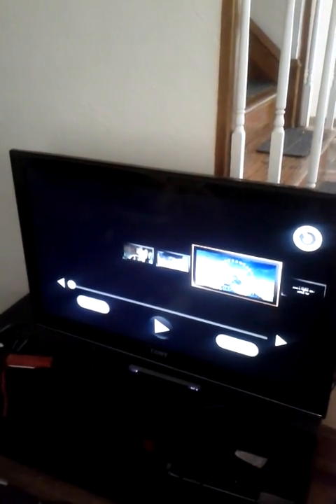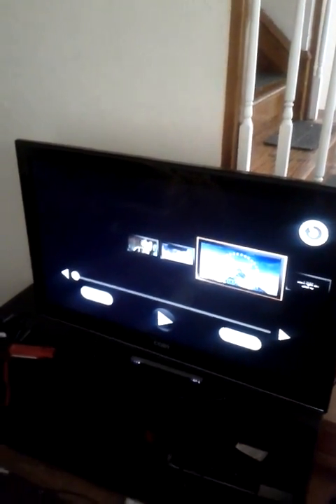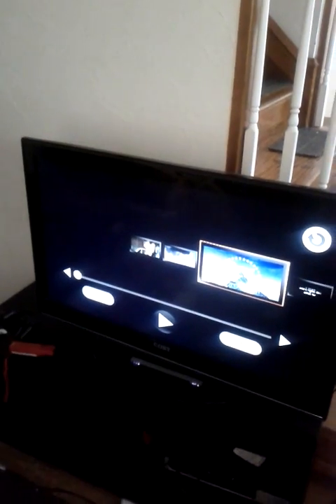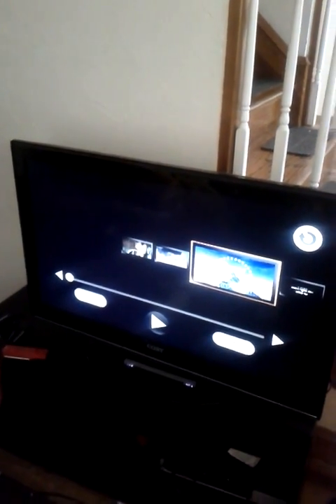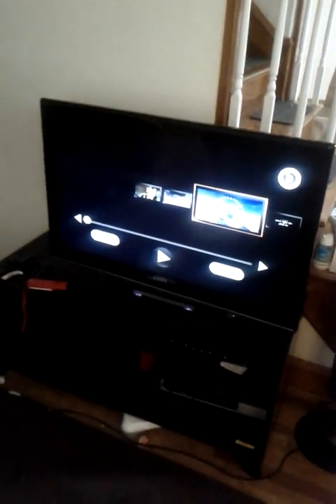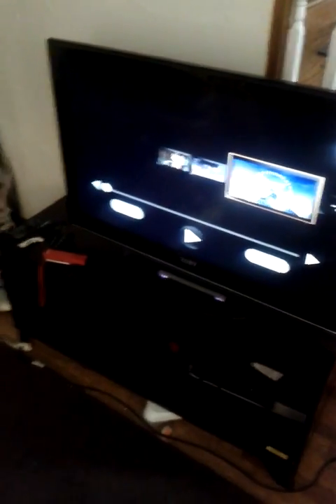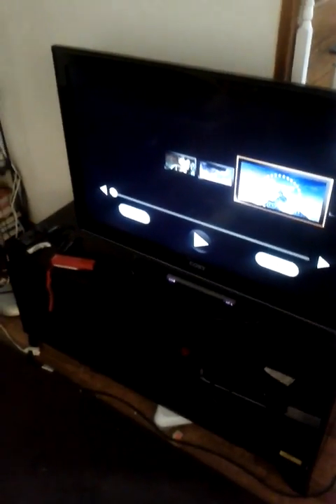Coby TVTV4028 Review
This is the Coby 40 inch LCD HDTV. It is model number TFTTV4028, it was $399 at purchase. 3 things I like about it are, the resolution, it's full 1080P, has really good signal or image quality. I like the ports in the back, it has a lot of ports, 3 HDMIs,  2 AV jacks. I also like the swivel, so you can adjust for glare on the screen. I don't like that 1 of the pixels has already gone out. This green dot is very noticeable on a black screen. I don't like the cord, it's 5 or 6 feet and could be a little longer .And I don't like that sometimes it won't turn on. I have to unplug and plug it back in to get it to turn on.